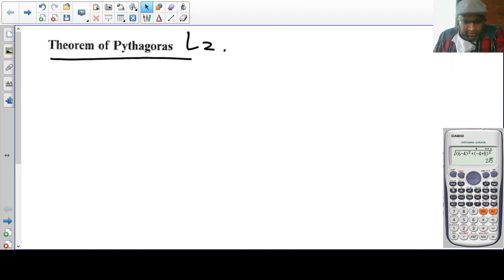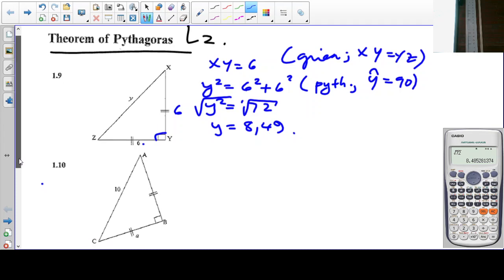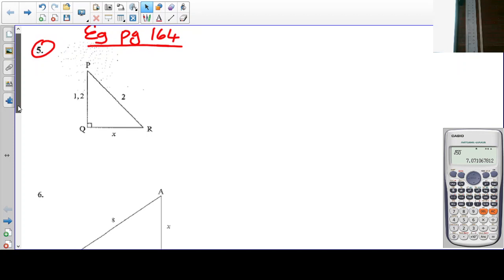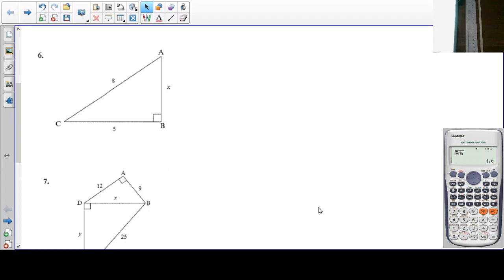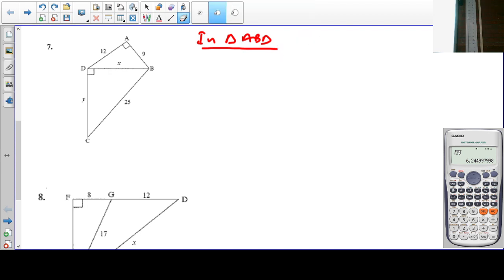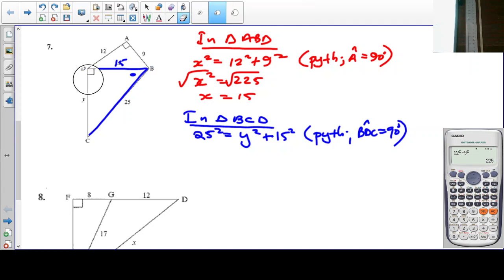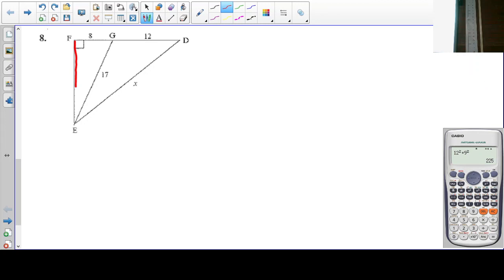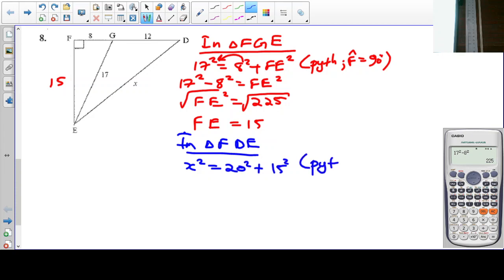Gr 8 Pythagoras L2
The Theorem of Pythagoras Lesson 2